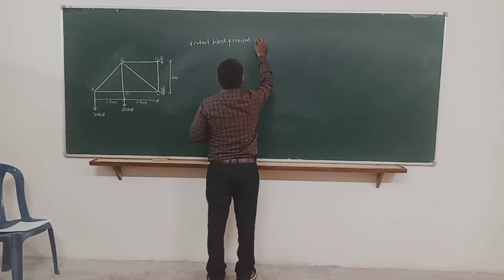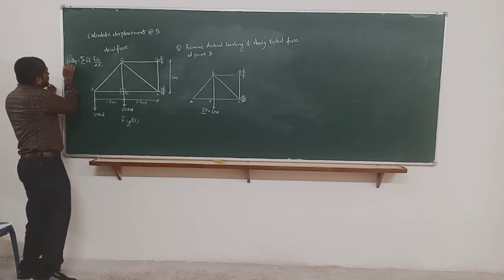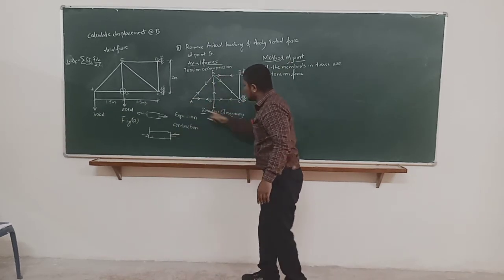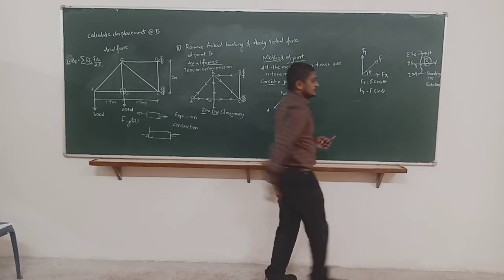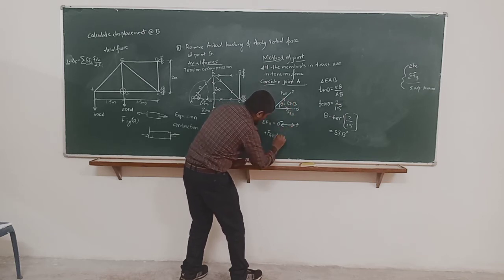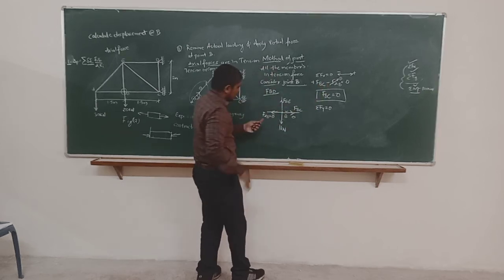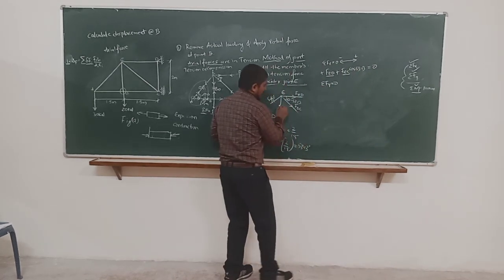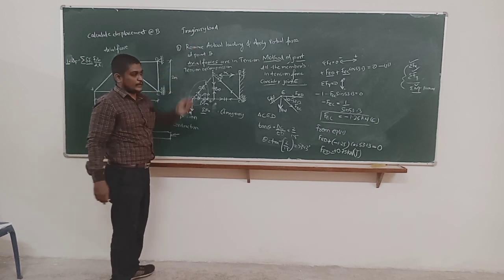Determination of joint displacement in truss by Virtual work principle part-1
Prof. Akshay Umare, Dept. of Civil Engineering ,SGBIT Belagavi